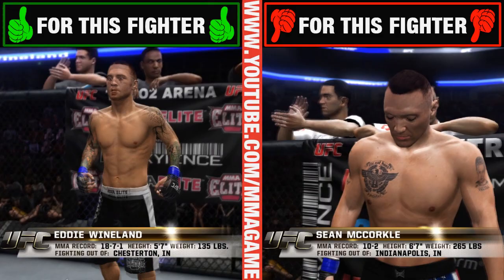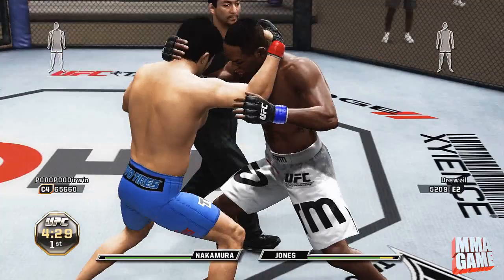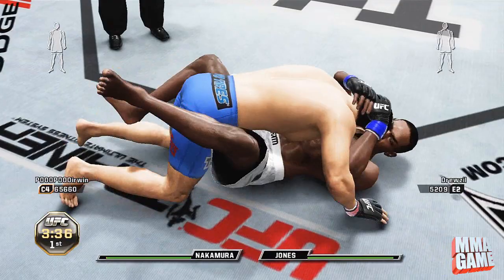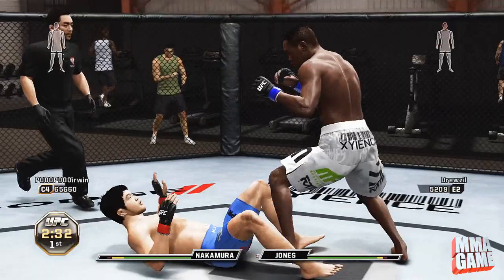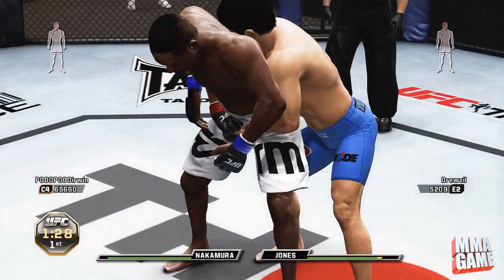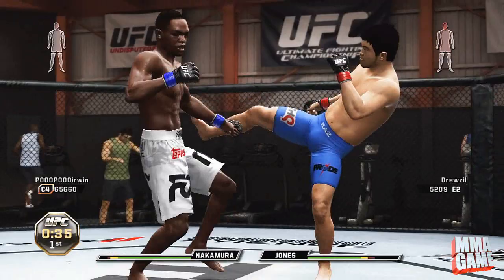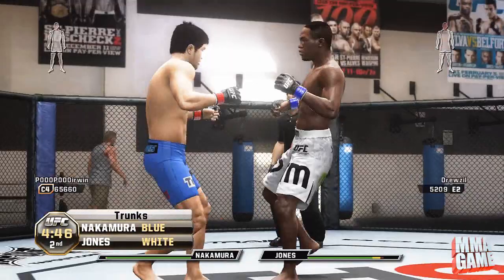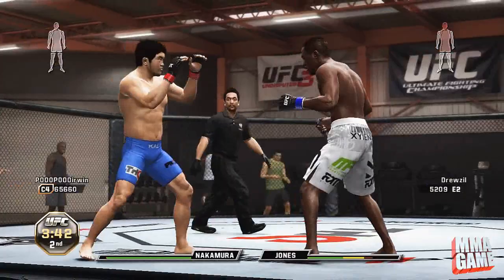Kazuhiro Nakamura UFC Undisputed 3 Commentary Online Multiplayer ranked Match MMAGAME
Leave a ★VOTE★ for who you want in the next video!★

Kazuhiro Nakamura UFC Undisputed 3 Commentary Online Multiplayer ranked Match MMAGAME Kazuhiro Nakamura UFC Undisputed 3 Commentary Online Multiplayer ranked Match MMAGAME